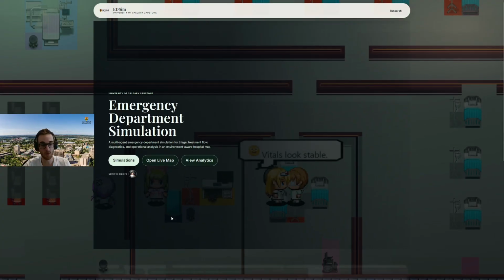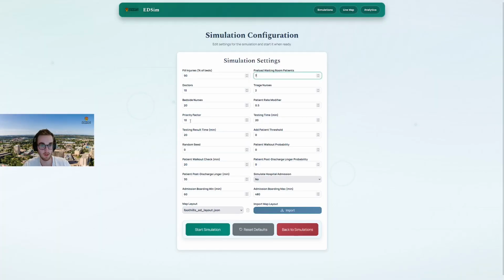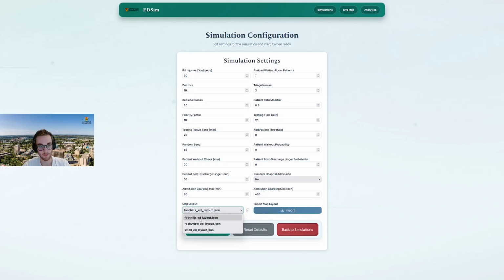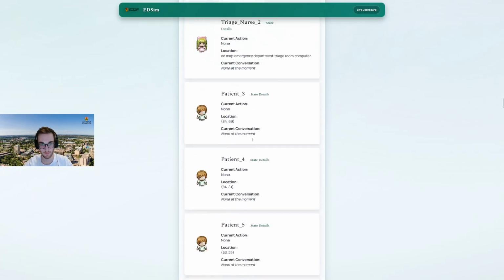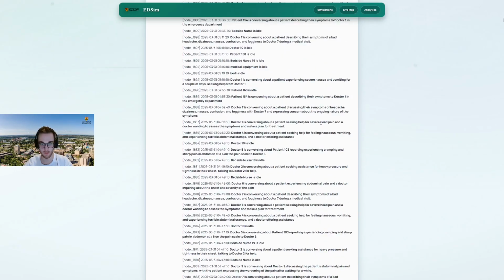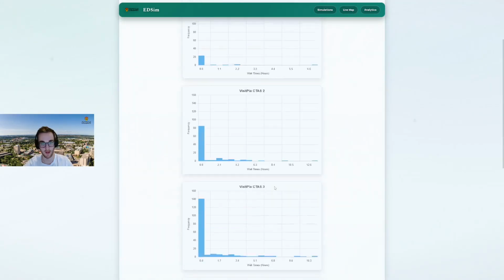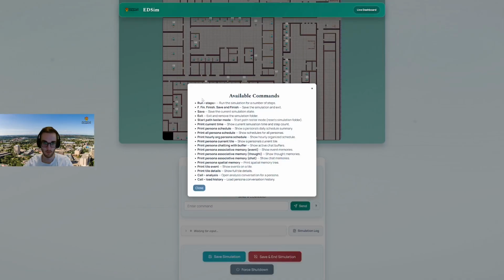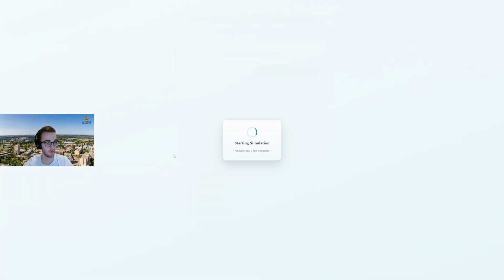EDSim: An Agentic Simulator for Emergency Department Operations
We propose EDSim, an agentic ED flow simulator that uses large language model (LLM) agents to drive realistic, environment-aware interactions among artificial intelligence agents. EDSim offers a modularized patient journey from triage through treatment and discharge that supports customization, with virtual patients and healthcare providers who converse and make decisions in natural language based on dynamic conditions in the ED. The LLM agents are constrained by clinical rules and global EDstates, enabling both macro-level fidelity and micro-level insight. We have parameterized EDSim with aggregate historical data to reproduce daily arrival patterns and acuity mixes. Results show that EDSim’s baseline outputs align with historical wait time distributions stratified by triage acuity. Moreover, EDSim generates convincing individual conversations and behavior under potentially new workflows. This illustrates a new paradigm for healthcare operations research, combining data-driven agent-based modeling with LLM-generated behavior to provide a realistic, versatile testbed for improving ED operations.